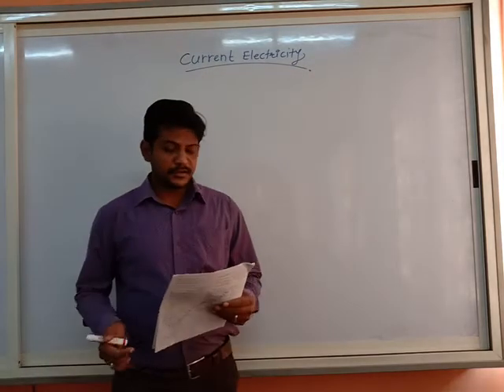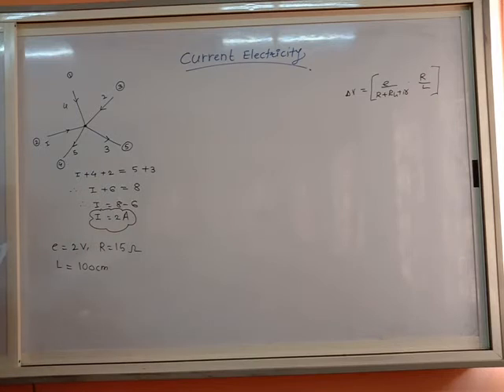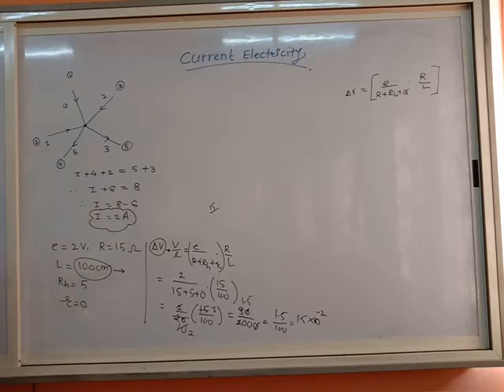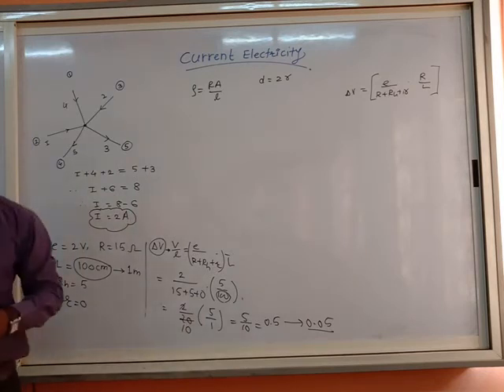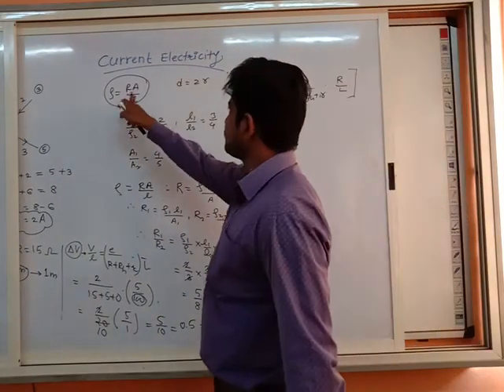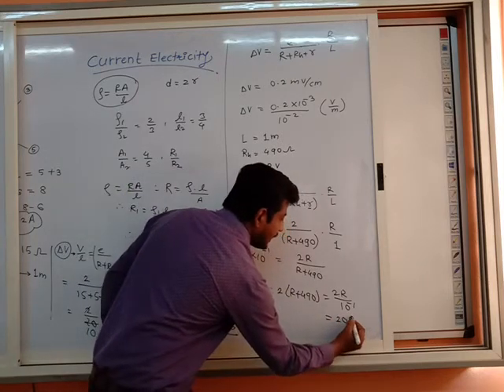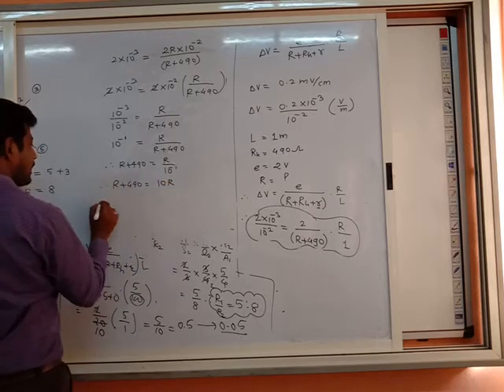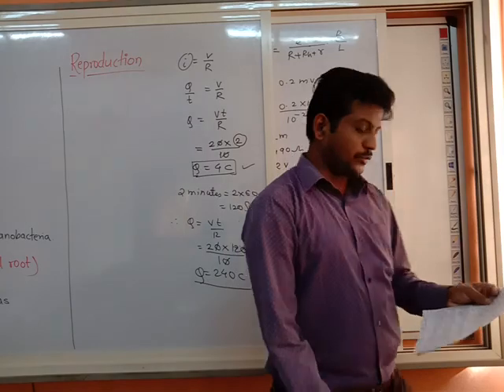Current Electricity 1